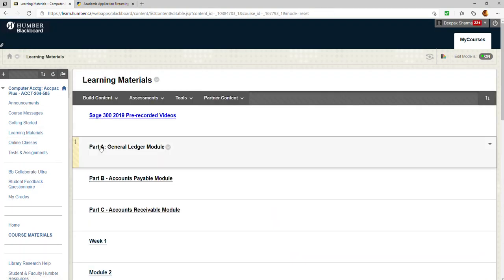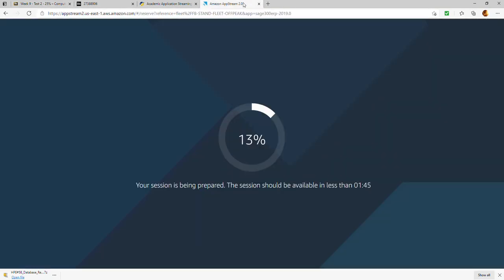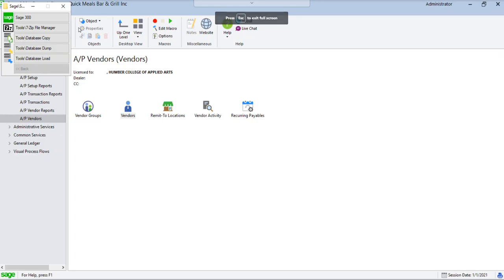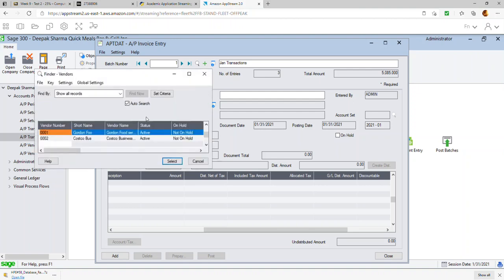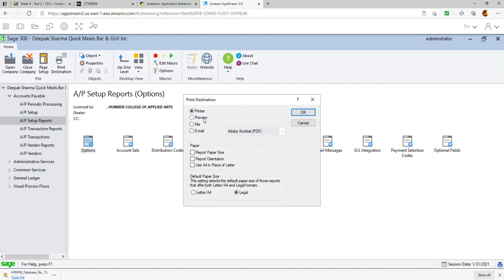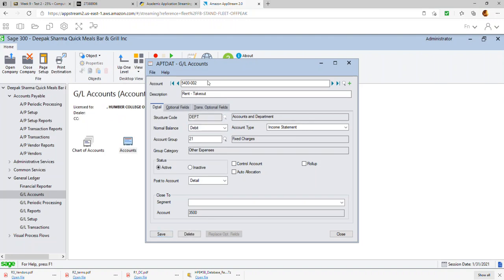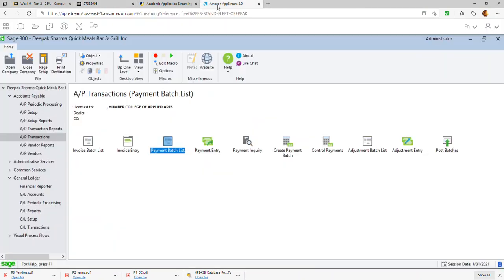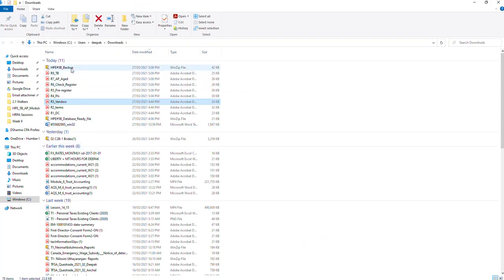HPE#5B Solution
SAGE  300 2019 Software Solution